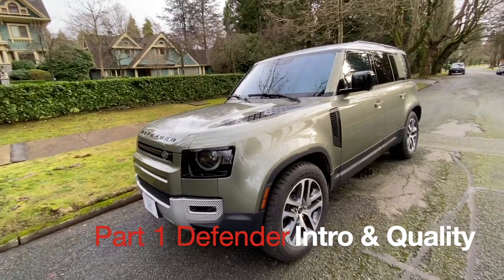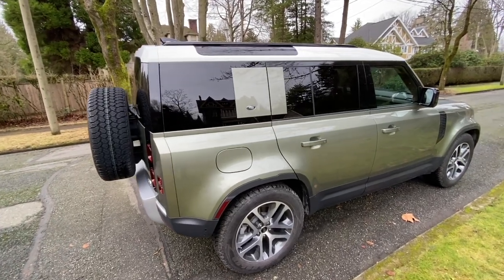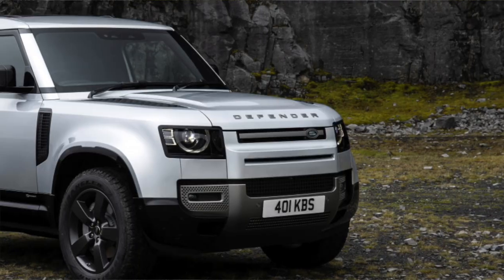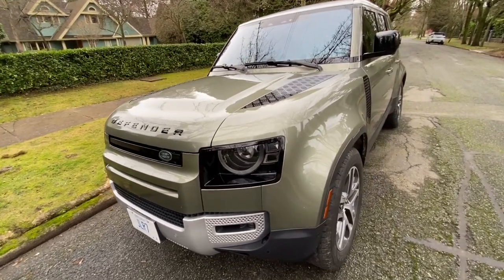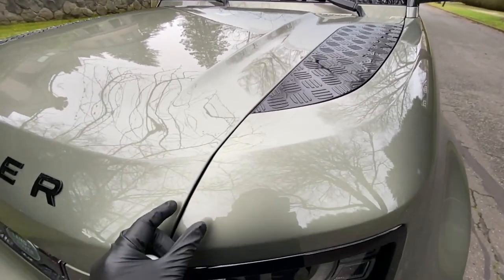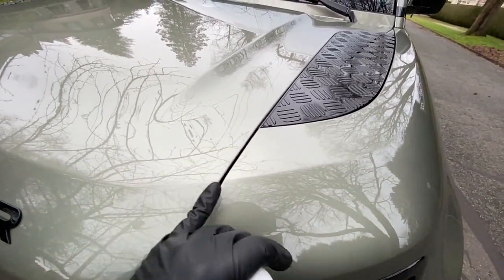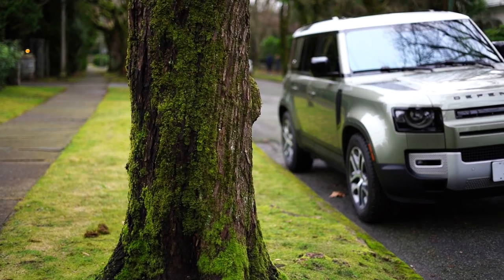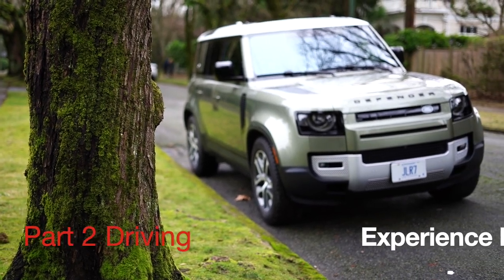Engineer's Full Review of the All-New Land Rover Defender 110. Part 1: Introduction & Quality Audit.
This is the most comprehensive review by a professional automotive engineer with intimate knowledge of the automotive industry and engineering.

There are 3 parts to this full review:

Part 1: Introduction and Quality Audit (this video)
Part 2: Driving Experience and Performance
Part 3: Interior Design, Quality and Conclusion

Part 2 and 3 will be released shortly.  Please come back to find out everything about the new Defender.

My reviews are very different because I have over 30 years of experience working as an Automotive Engineer and Evaluation Specialist. My education background includes Mechanical Engineering degree combined with Executive Certification from both MIT and Harvard in Boston.

I will share with you insights and wisdom that no other reviewers can share, because of my direct and relevant experience in evaluating cars as a specialist. To put it simply, I won’t waste your time talking about “brochure info” like horsepower, fuel economy, or option list that can easily be obtained through the web or at your dealership. 80% of car reviewers spend 80% of their time talking about things that you can get on your own. Instead, I will focus my energy and my review on things that you CANNOT get from the web or on your own: the driving feel, the road experience, and industry insights about this vehicle.

I will also “audit” the car using special automotive quality technique, and show you the level of quality through auditing body gaps, body tolerances, and paint reflection. Finally, I will talk extensively about how the car or truck feels on actual road when compared to its competitors, because the ride and drive feel are critical to your overall ownership satisfaction. Let me share with you insights that no one else can.

Automotive Press International is an industry-recognized expert in the field of automotive evaluation.